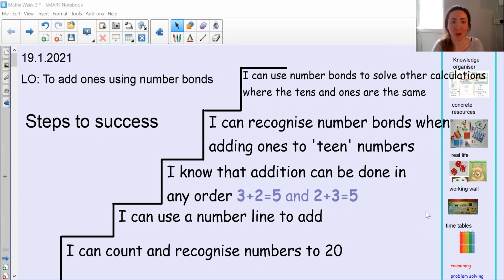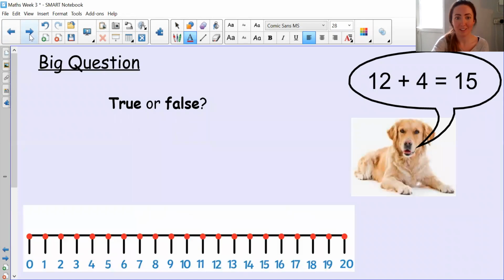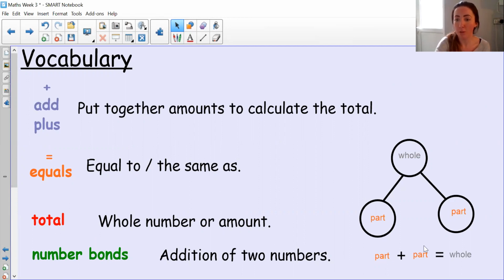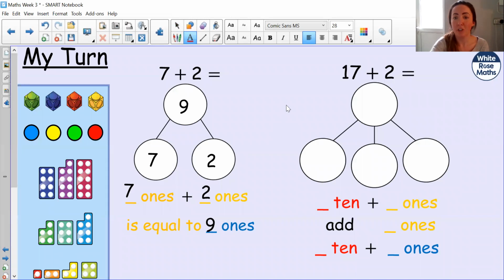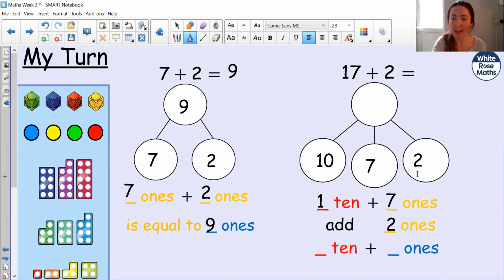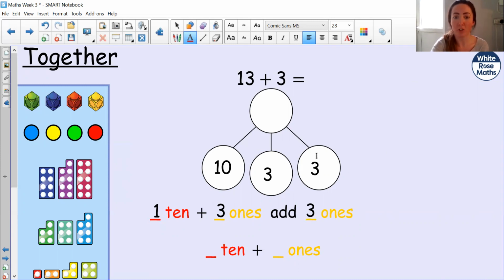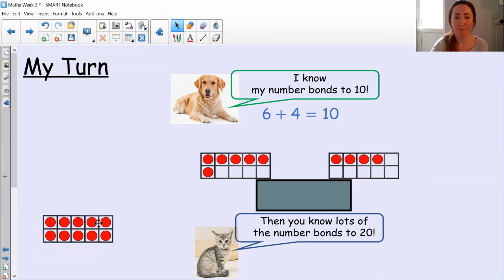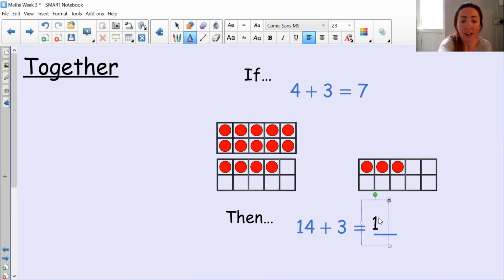Year 1 - Maths lesson, 19th January